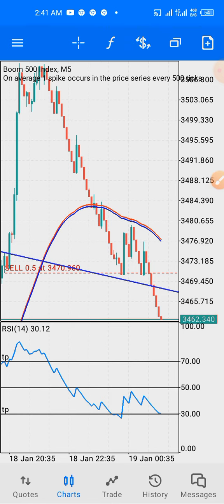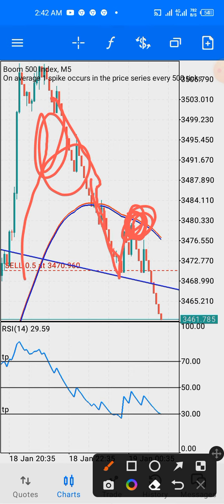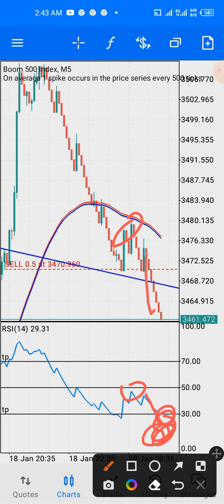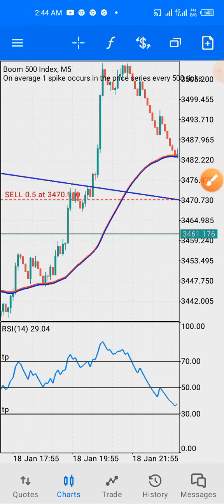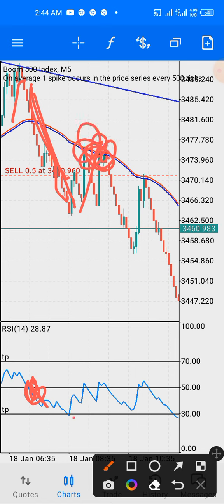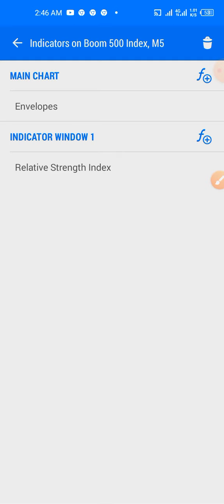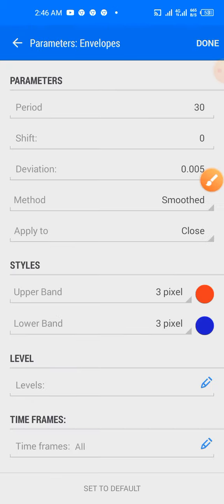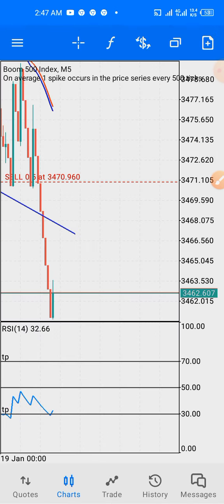the easiest breakout strategy for boom and crash.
•√|√•√|•|√•√`••√`••Π`••√|•|√••|√•|√•|√•||